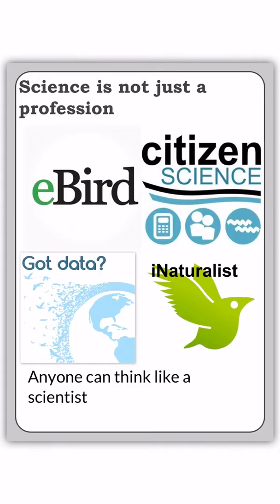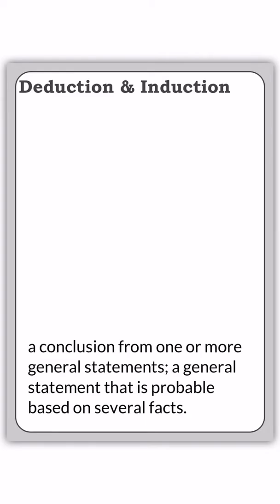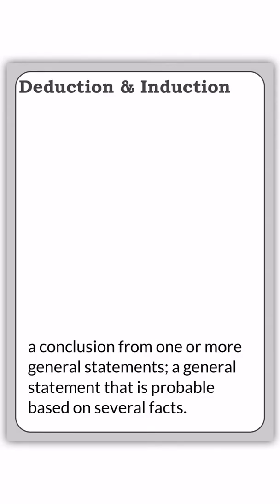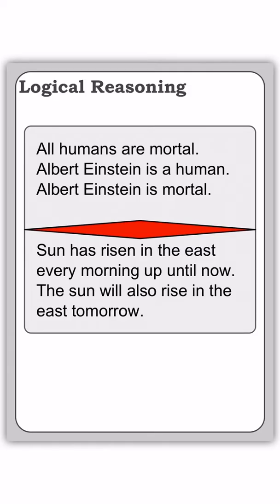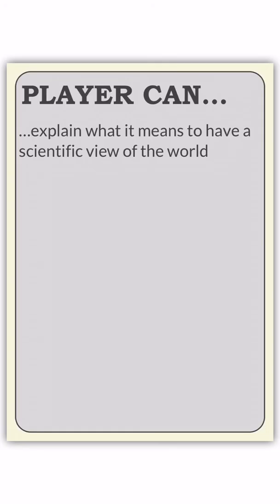Scientific Perspectives & Thinking - SEP #1